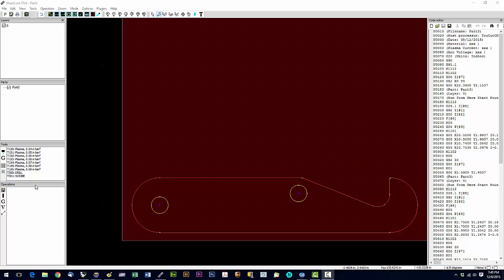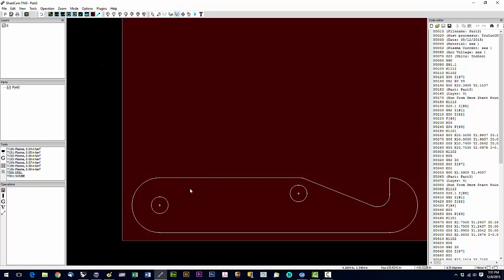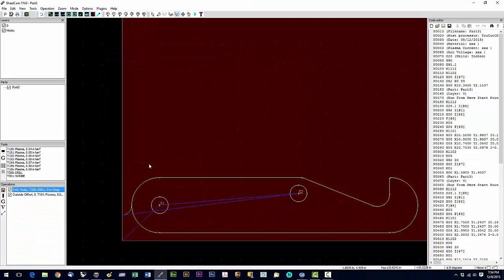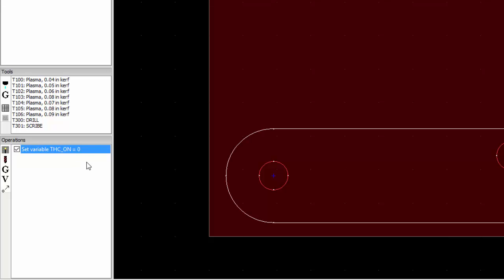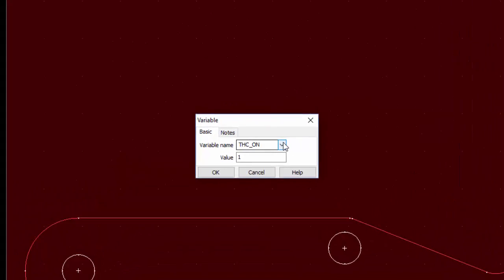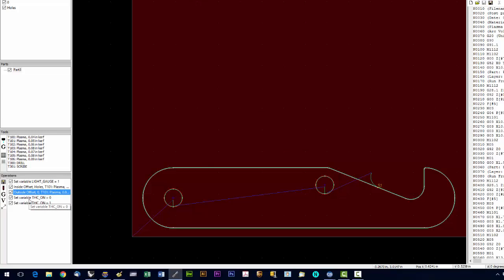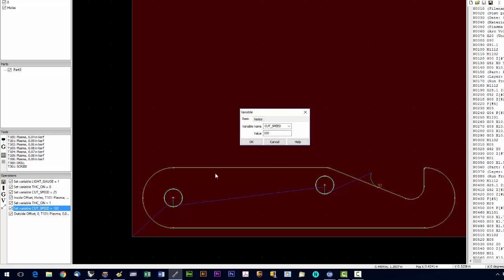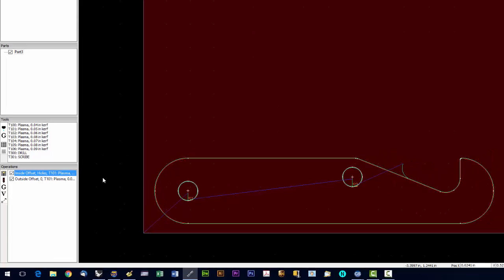Setting up Operations in SheetCAM